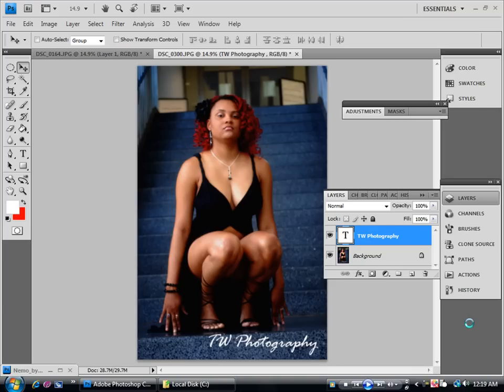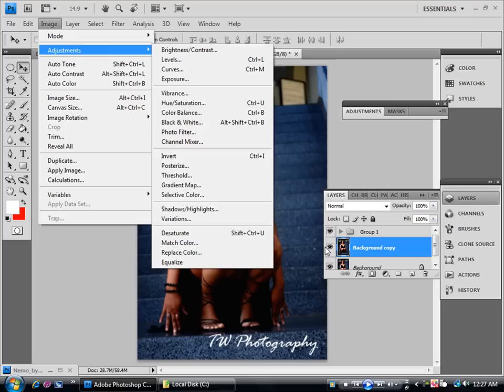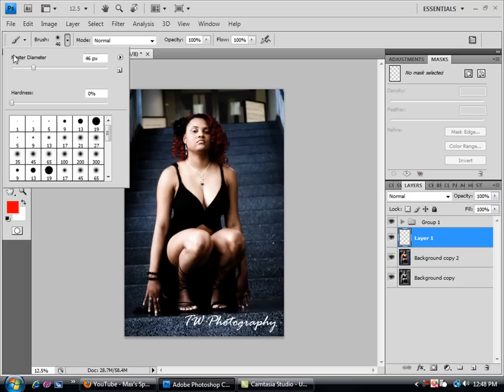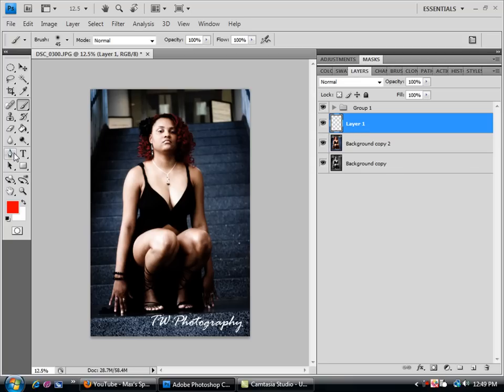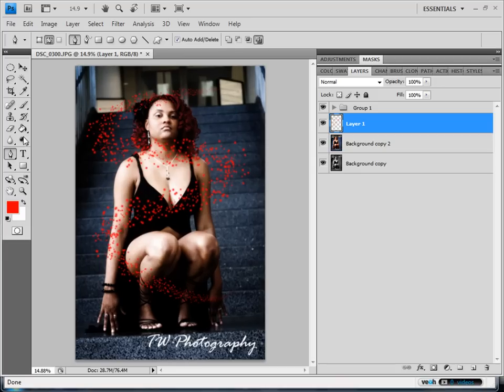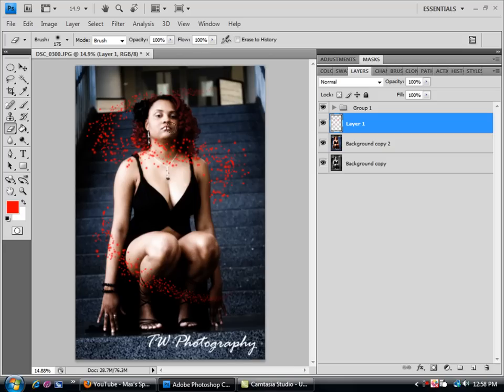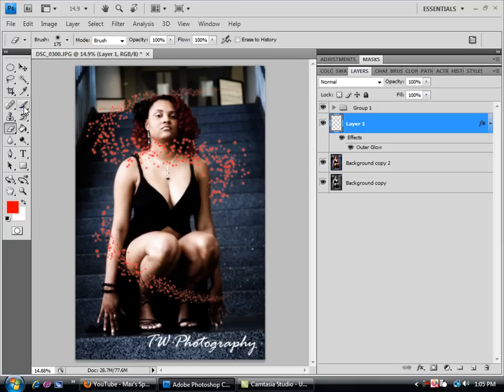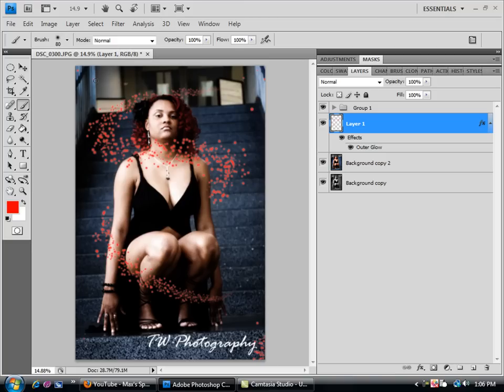Magical Stream Tutorial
Tutorial on how to achieve a magical stream effect,popular in magazines and club flyers!